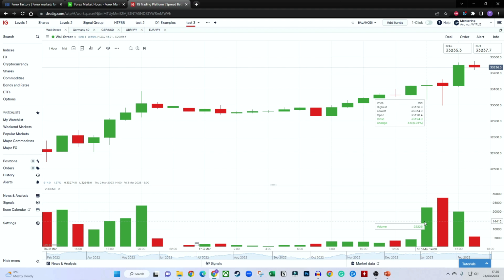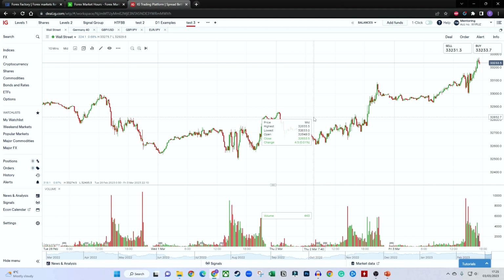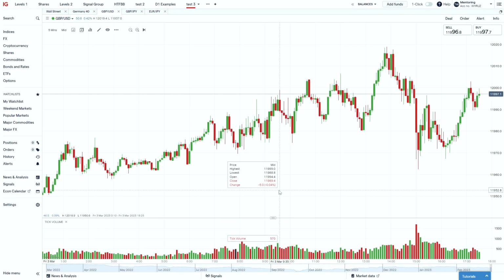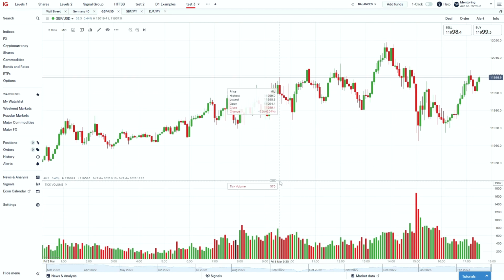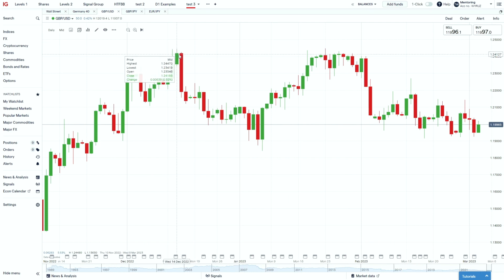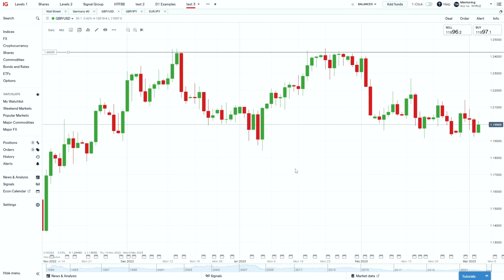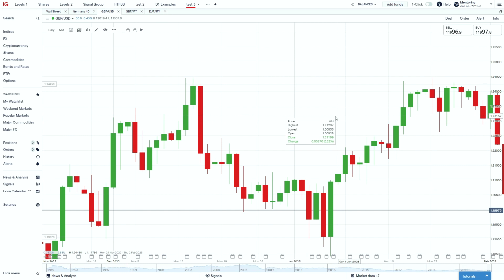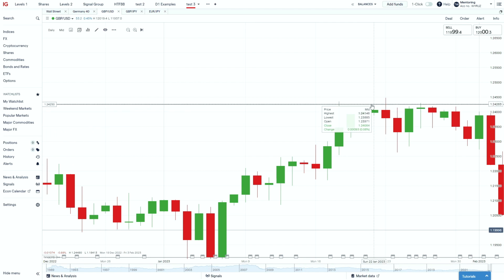When Are The Best Times To Trade? (And What Times To Avoid!)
With most brokers allowing 24-hour trading on most markets, there are more opportunities than ever. This is great for a lot of traders, but it can make things difficult if you're trying to decide when to trade.

So how do you find the best (and worst) times for you to trade? It's going to be different for each trader, but in this video I've outlined those times to focus on, and those times to avoid!